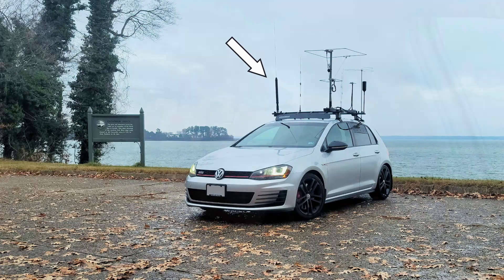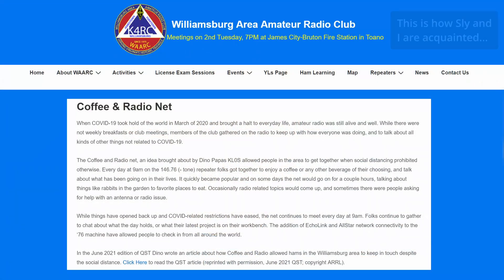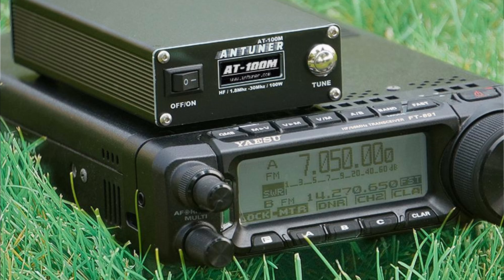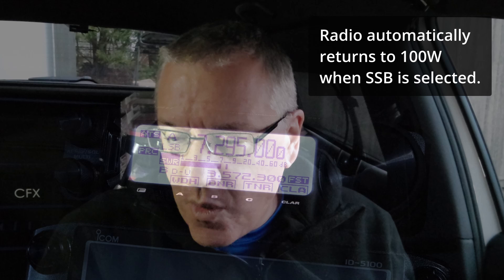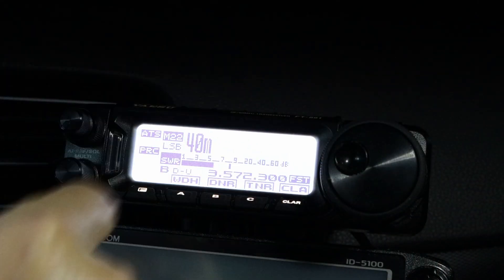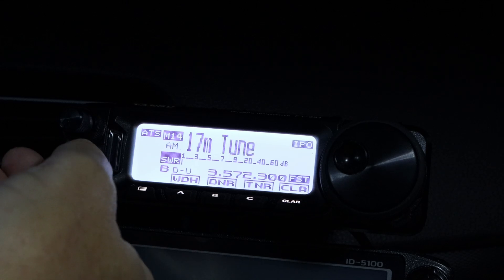Yaesu FT-891 Manual Tuning Shortcut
I use a screwdriver antenna that's tuned manually. Tuning requires a carrier to output a measurable signal and low power to avoid damaging the transmitter before the antenna is matched. This video will show my shortcut method for doing this quickly and easy.

My Camera Setup:
GoPro Hero 9 Black
Canon 90D Video Creator Kit
Rode VideoMic GO (at home)
Rode VideoMicro Compact (in the car)
Rode Wireless GO Adapter
Rode Lavalier GO Professional
Glide Gear Teleprompter (for long videos)
Galaxy Tab S4 (for Teleprompter)

Chapters:
00:00 - Introduction
01:36 - Applications
02:30 - Automatic Tuning Demo
04:26 - Manual Tuning Demo
08:00 - Memory Tuning Demo (the Shortcut)
10:24 - Efficient or Lazy?